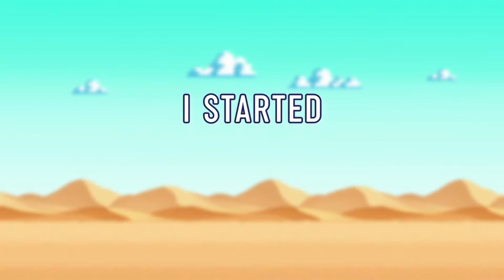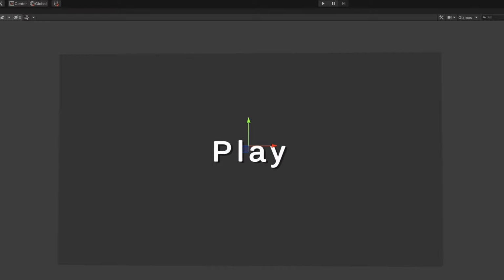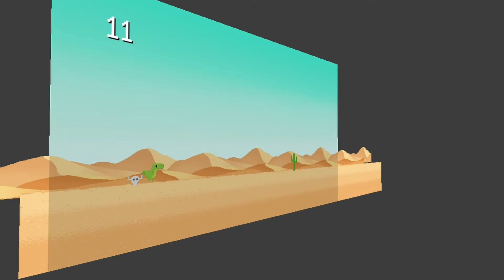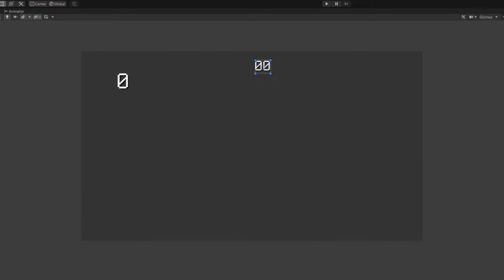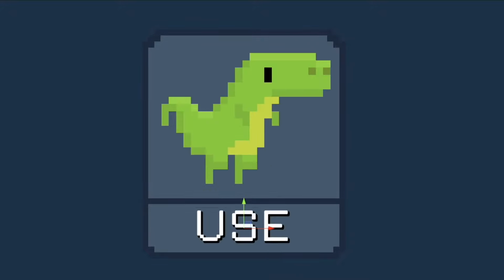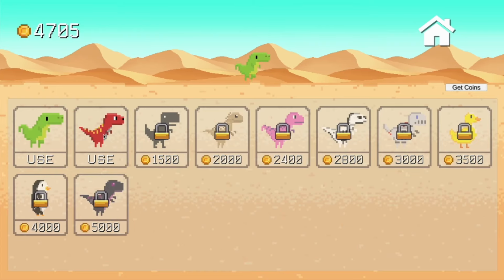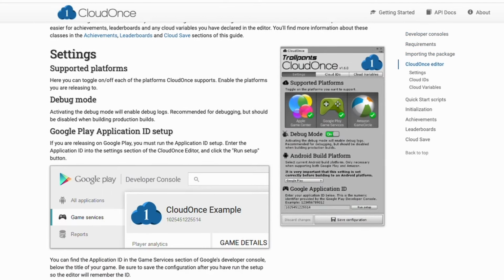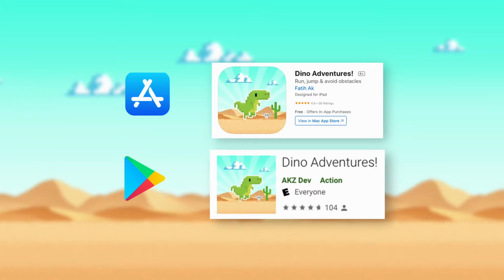How I Published my First Mobile Game with NO Experience | Devlog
This is the making of my first mobile game, Dino Adventures, in Unity. I wanted to work on a simple game, so I remade the Chrome No Internet Dino Game with unlockable characters, leaderboards, coins, leaderboards, music, and more. I released the game on iOS and Android after 3 months.

== Chapters ==
00:00 Introduction
00:25 Getting Started
00:44 Obstacles
01:25 Score System
01:50 Improved Visuals
02:33 Player Animation
02:45 Adding Coins
03:20 Pause Menu
03:42 Adding Audio
04:13 New Characters
04:32 Leaderboards
05:42 Monetization
06:25 Release
07:18 Outro